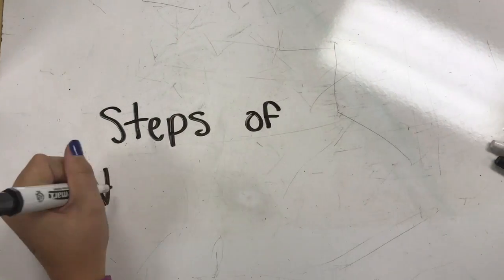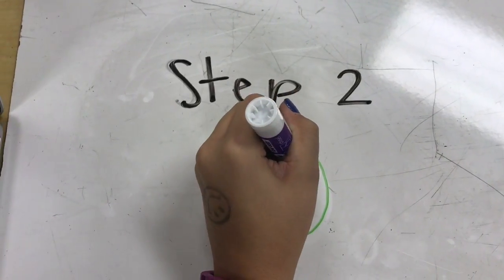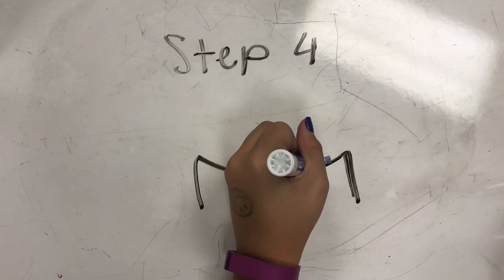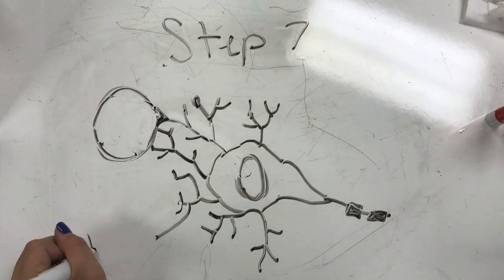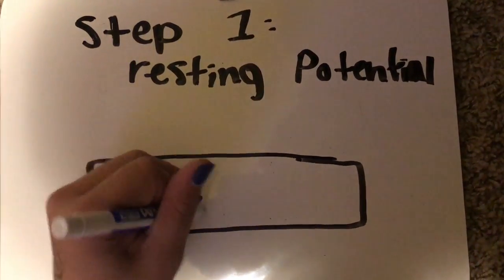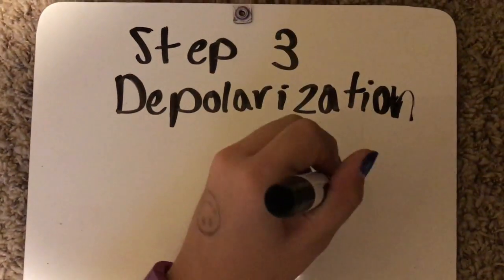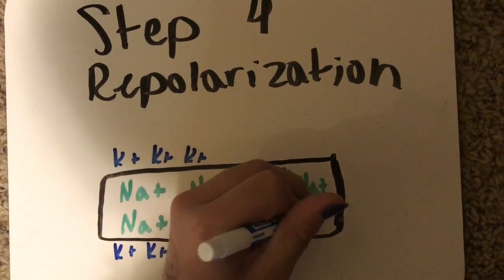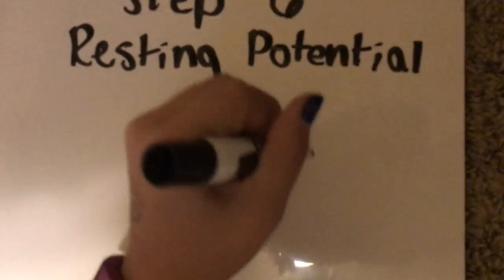My Movie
steps of neurotransmission and neural impulse conduction